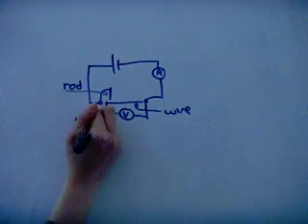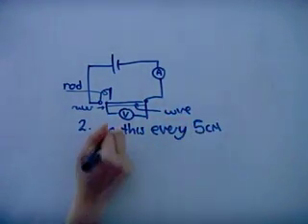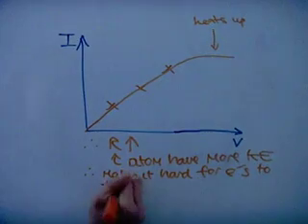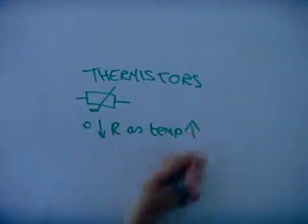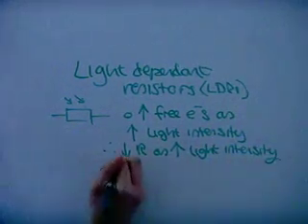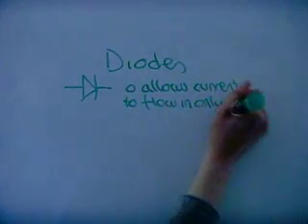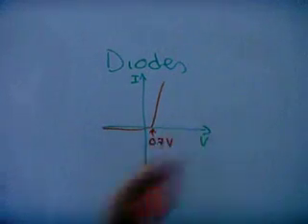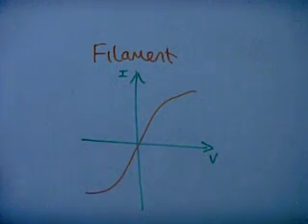Chapter 10 - Electrical Resistance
Chapter 10 of the IGCSE Physics syllabus on Resistance and Ohm's Law